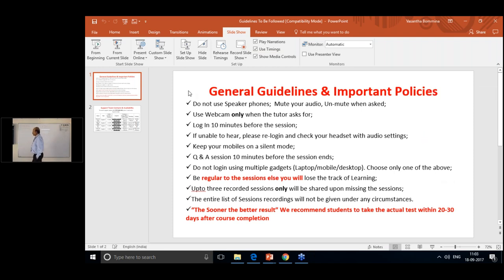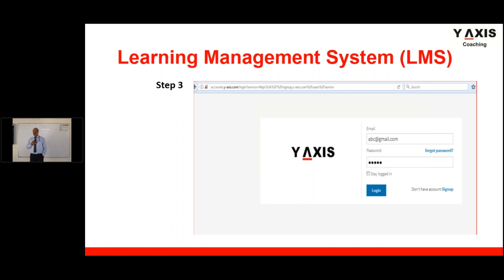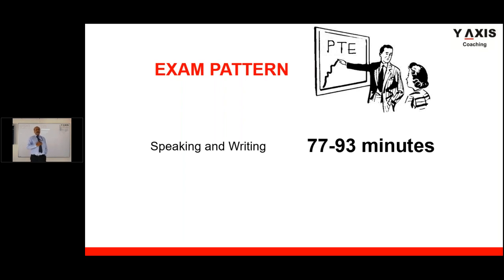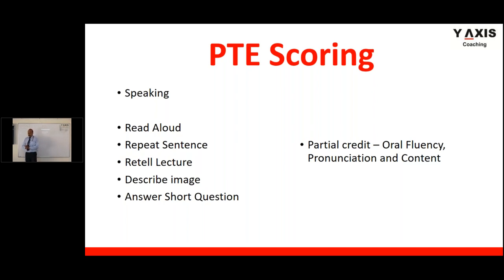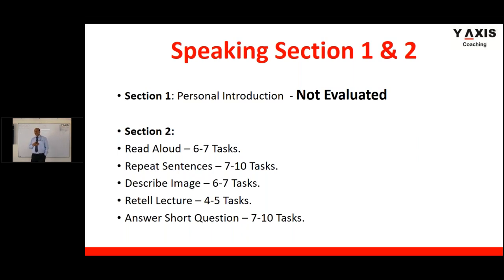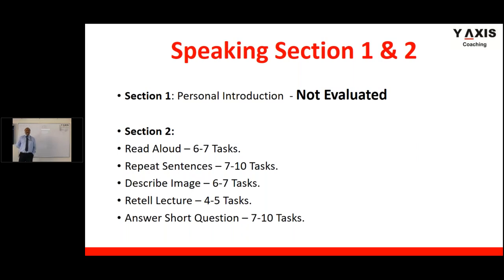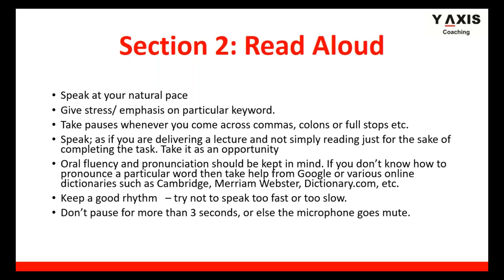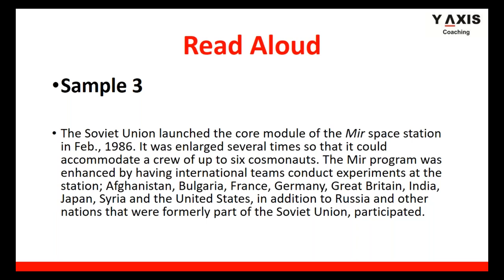PTE Session | Y-Axis Coaching Hyderabad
See Y-Axis Coaching Team hold a teaching session in Hyderabad where a tutor is shown taking a class for students who are preparing for a PTE exam.
These sessions are taken in four modules of writing, speaking, listening and talking. Coaching is imparted though online, remote, classroom and private tutoring.
Y-Axis has embraced the best practices that the world’s leading universities follow, and has also recruited highly experienced faculty.